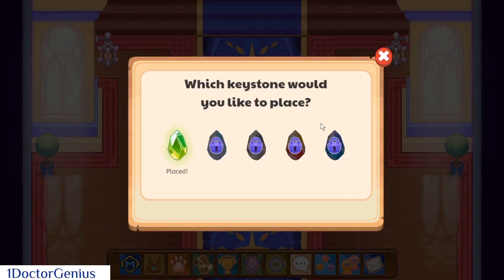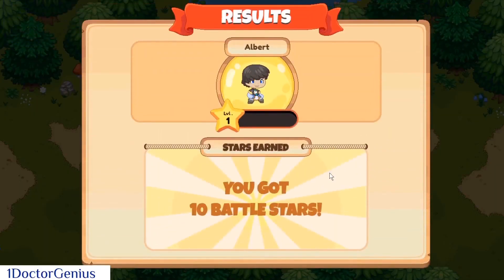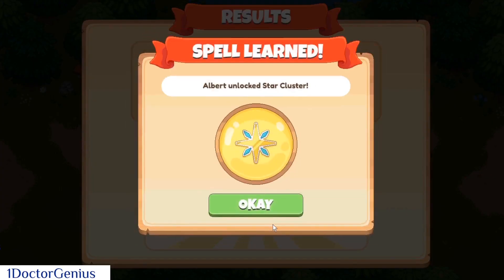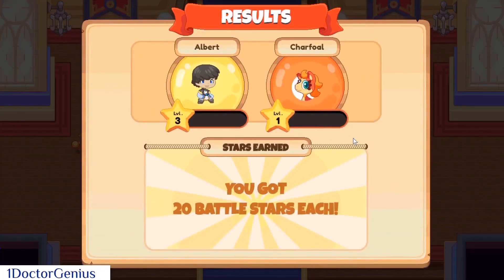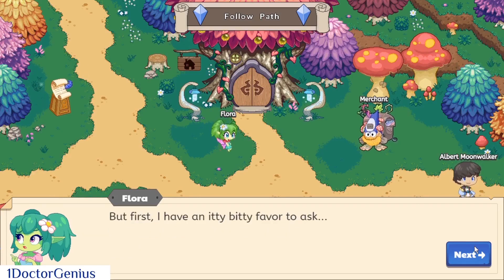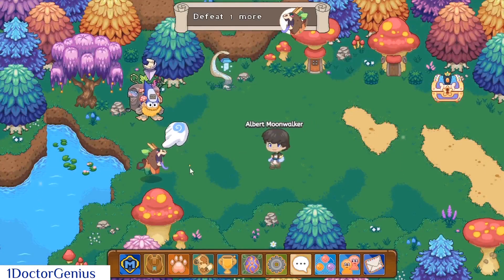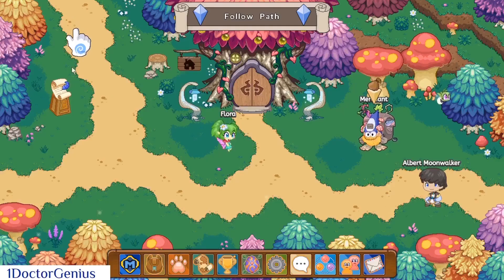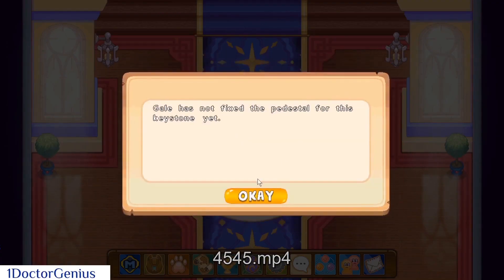Prodigy Math Game - RAREST "'FIREFLY GEM'" - HOW TO GET IT AND Unlock the EARTH TOWER -1DoctorGenius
Do you want to know how to get the firefly gem in Prodigy Math Game? Or do you want to be a prodigy math game legend? Watch this video to become awesome at Prodigy Math.
Amazon links for Equipment used for recording & editing:
Sharper Image Drone set
2X 160 LED with stand